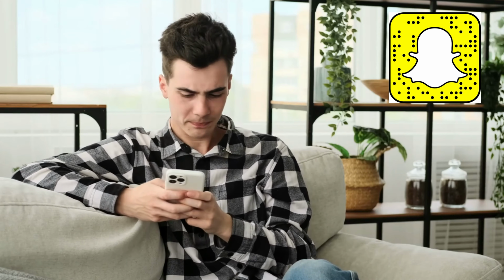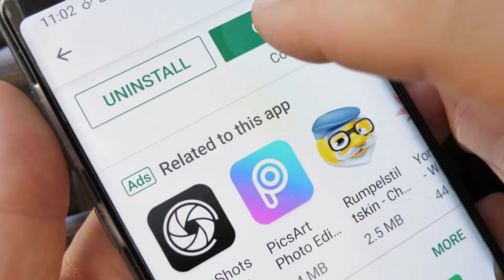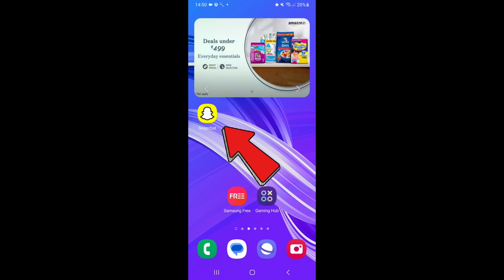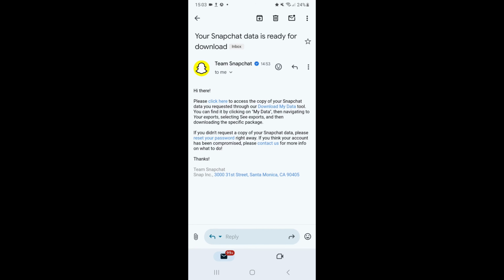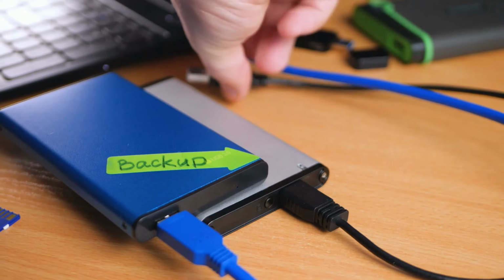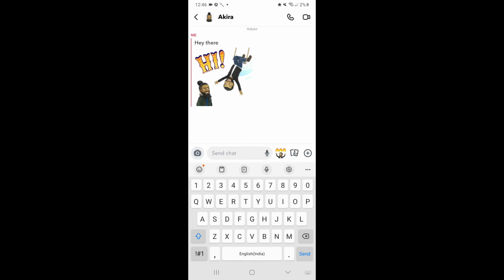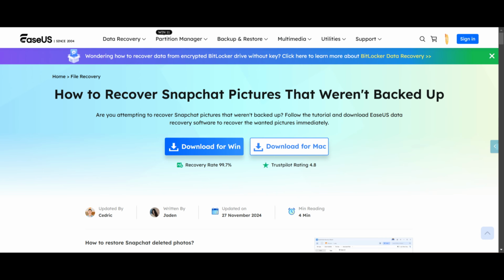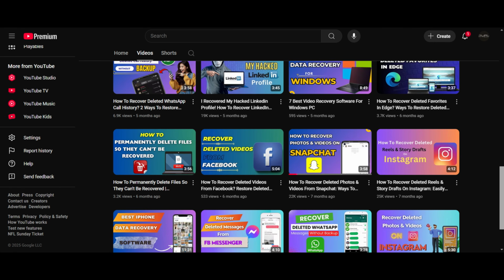How To Recover Deleted Snapchat Messages on iPhone & Android | Easy Guide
Learn how to recover deleted Snapchat messages on both iPhone and Android. This video provides simple steps to retrieve lost Snapchat messages, including those accidentally deleted. Find out if recovery is possible and explore different methods to see, find, get or view deleted chats on Snapchat.